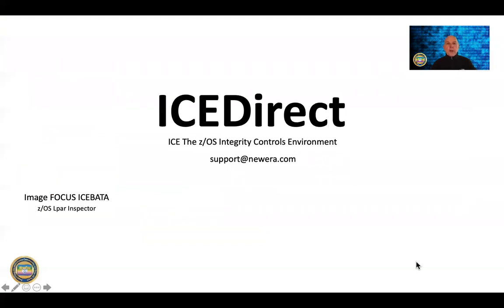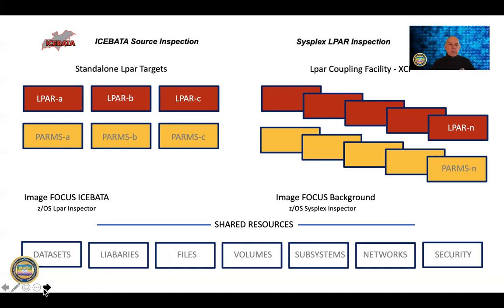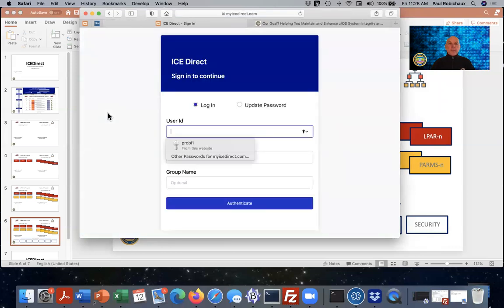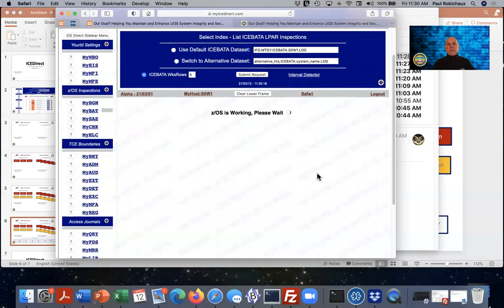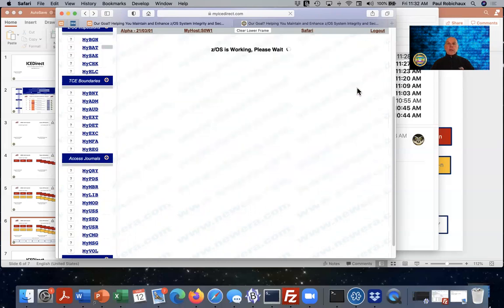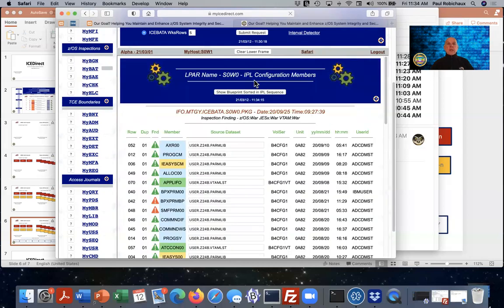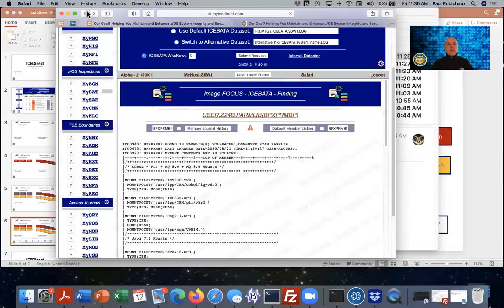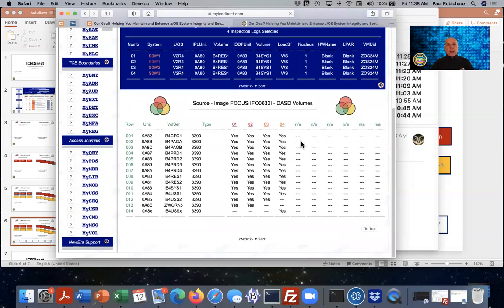ICEBAT - LPAR Inspections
Paul Robichaux's ICEBATA Presentation 03/12/2021